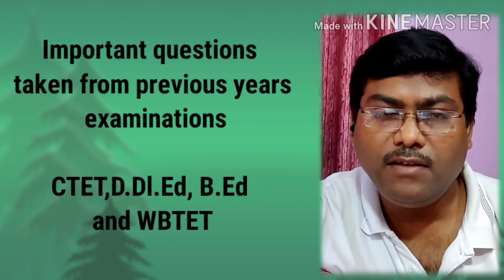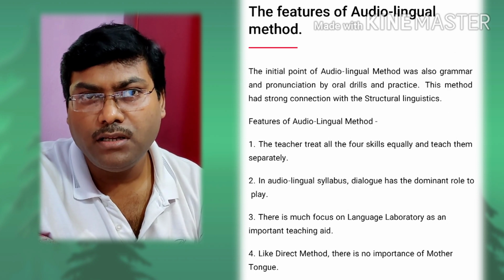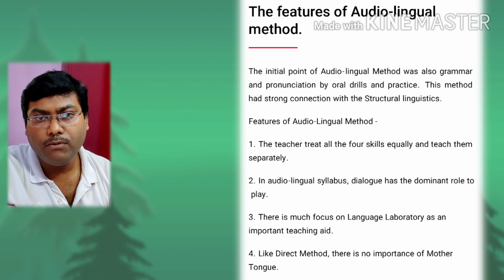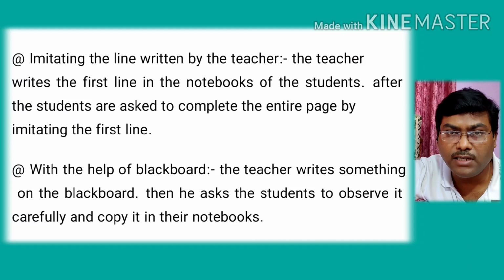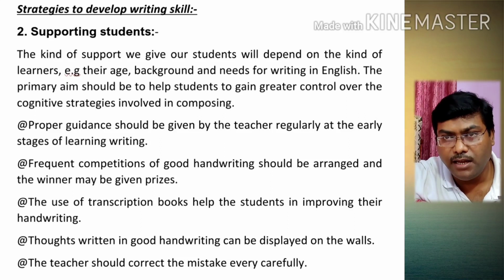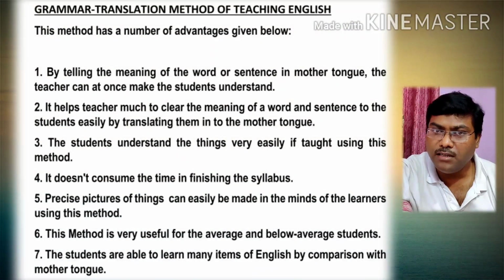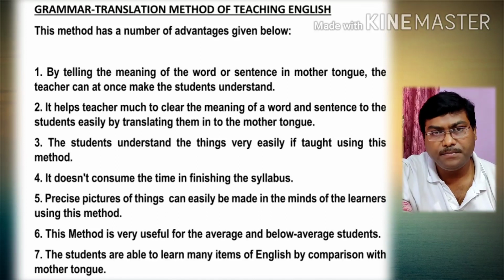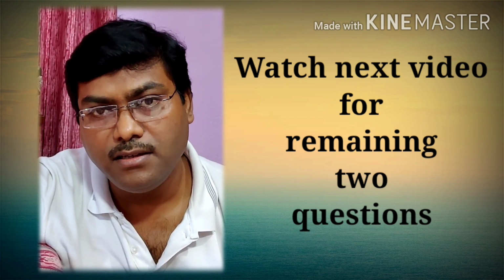Excellent Notes for CTET, B.ED, D.EL.ED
Students of CTET, B.ED, D.EL.ED etc. can take advantage of prepared special notes from previous 5 years. Hereby all the important links have been attached below for your convenience.